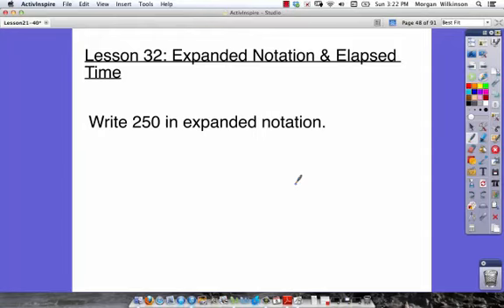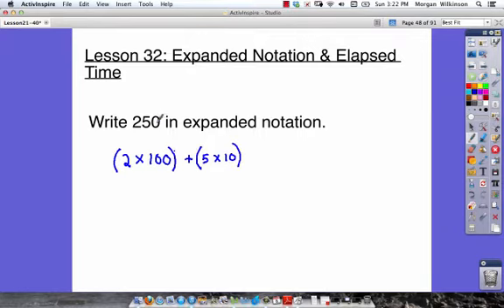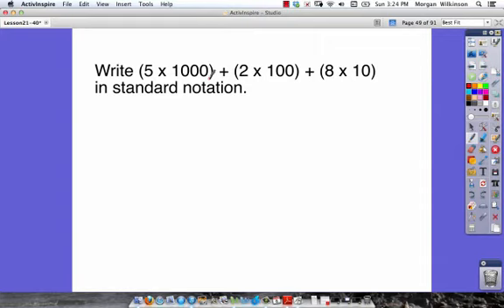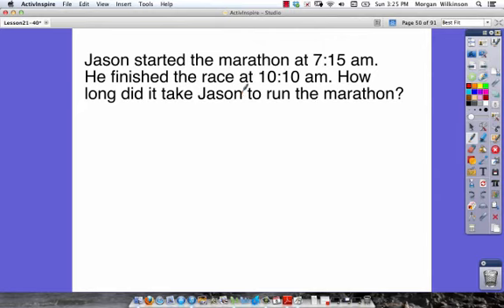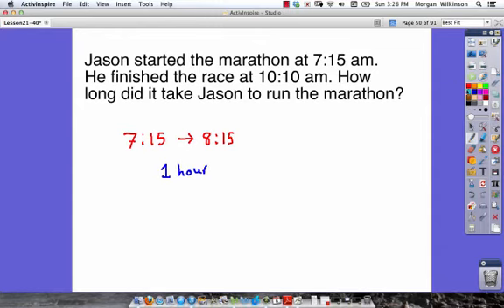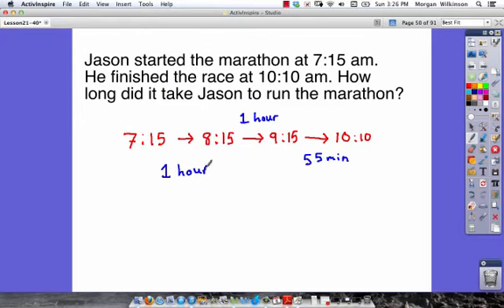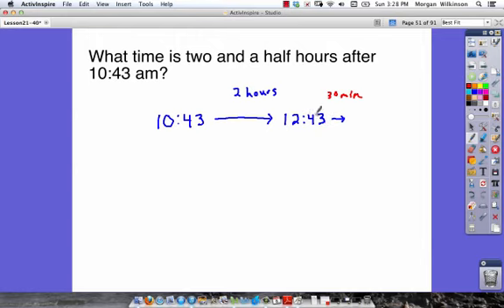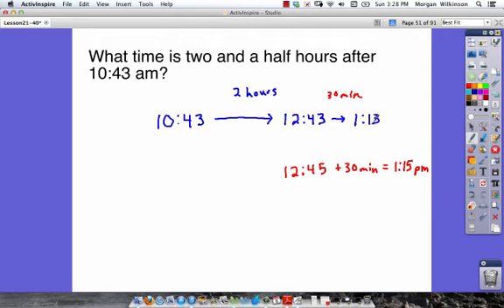Saxon 76 Lesson 32